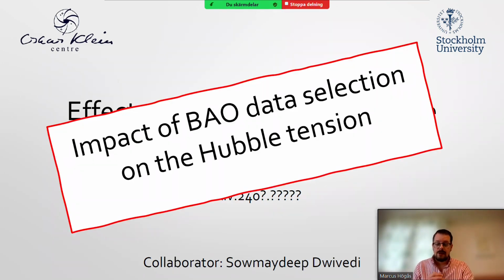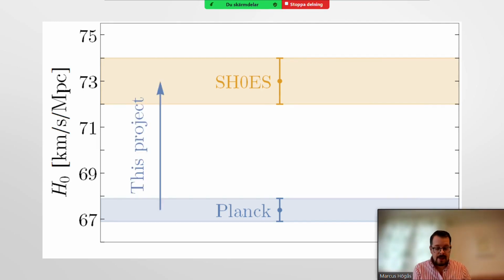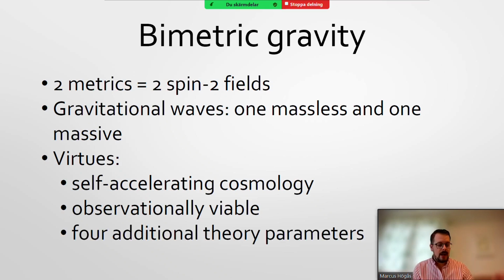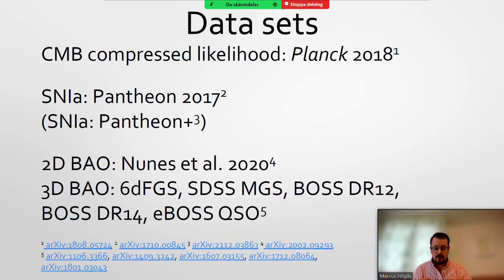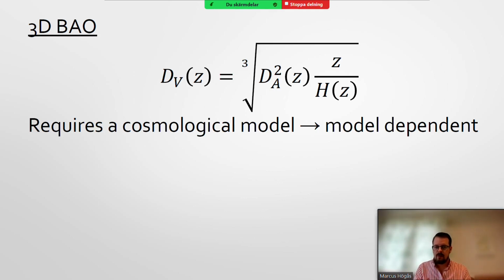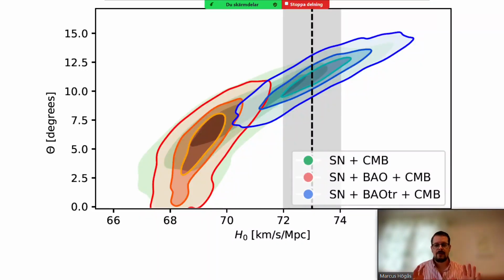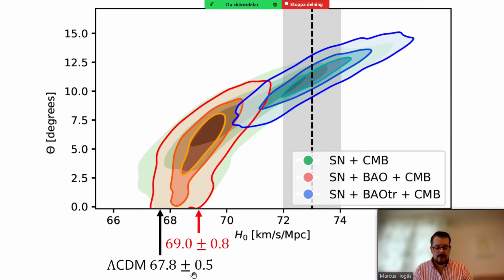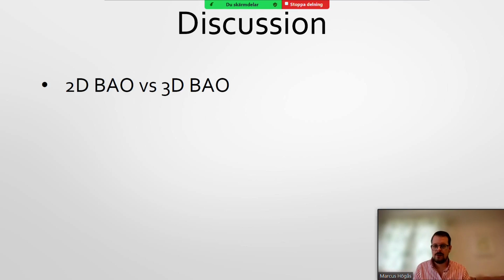Marcus Högås | Influence of Bimetric Gravity on the Hubble Tension: Hints of a BAO Bias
Talk title: Influence of Bimetric Gravity on the Hubble Tension: Hints of a BAO Bias
Speaker: Marcus Högås

Talk abstract:
In this talk, I discuss the influence of bimetric gravity on the Hubble tension. I show that, with this theory, the inverse distance ladder yields a value of the Hubble constant H0 = (73.1 ± 1.2) km/s/Mpc when data from the cosmic microwave background, type-Ia supernovae and 2D transverse BAO data are used in combination. This is consistent with the SH0ES value from the local distance ladder H0 = (73.0 ± 1.0) km/s/Mpc, thus alleviating the tension. If the 2D transverse BAO data is replaced by ordinary 3D BAO data, the effect on the tension is much less significant, only reducing the tension slightly, to 3σ. This suggests that the cosmological model dependence in ordinary 3D BAO data introduces a significant bias in H0, which may explain the tension.